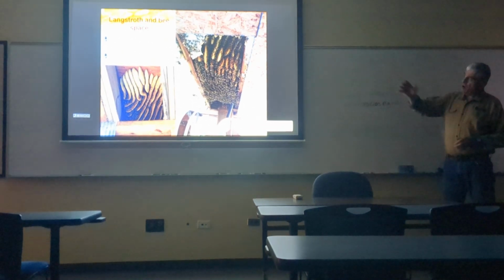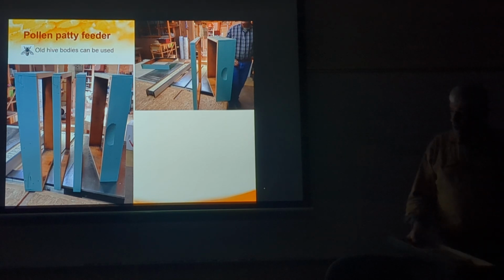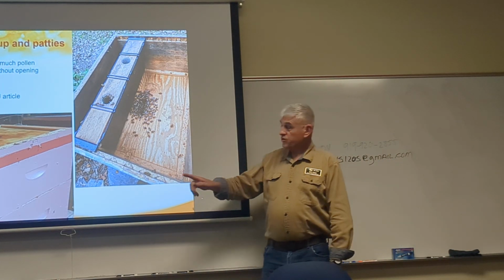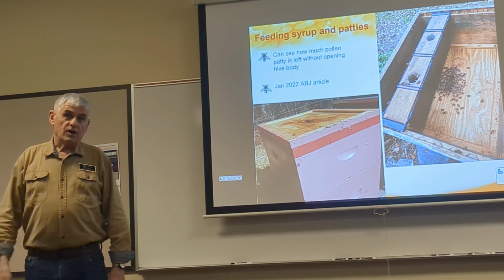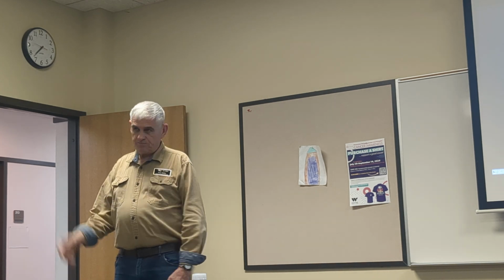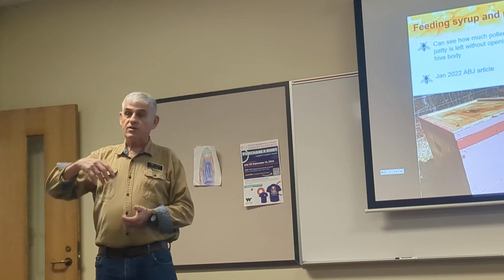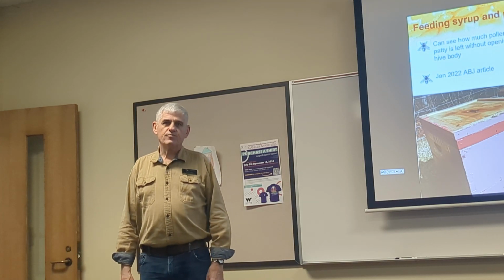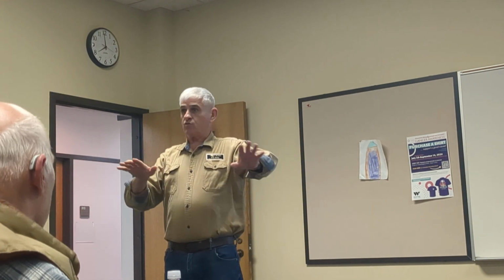11/21/2024 Eric Talley:How to feed pollen patties and more great information.